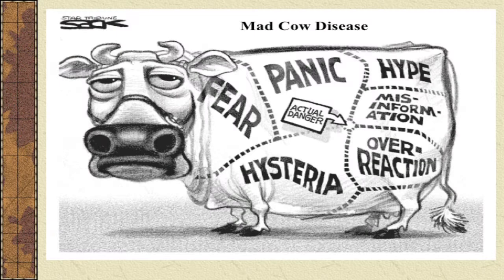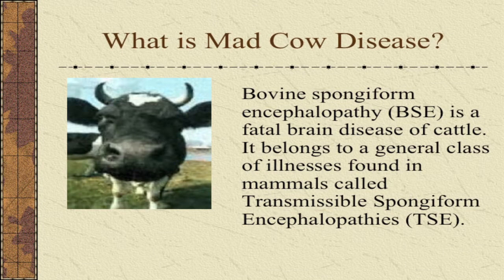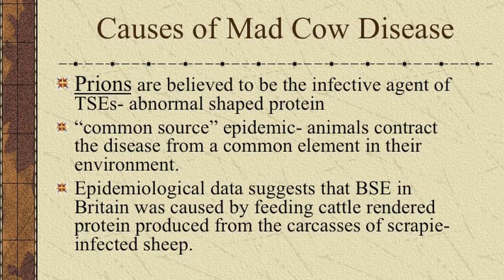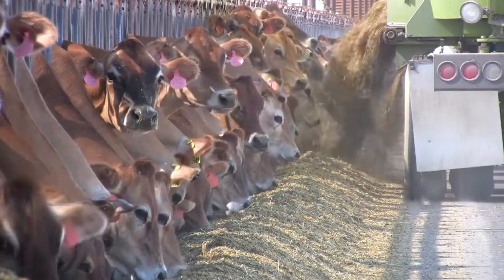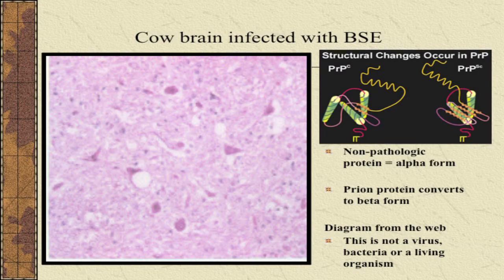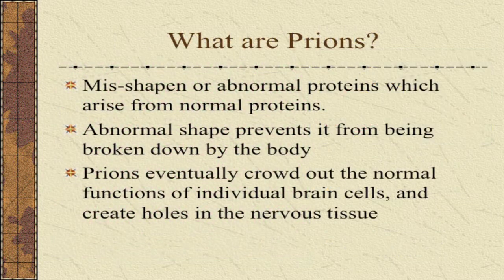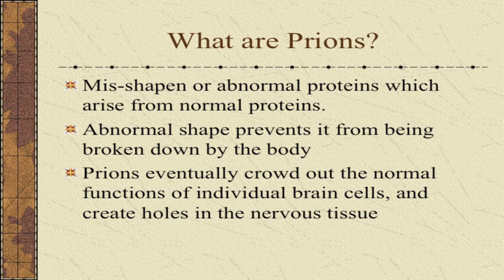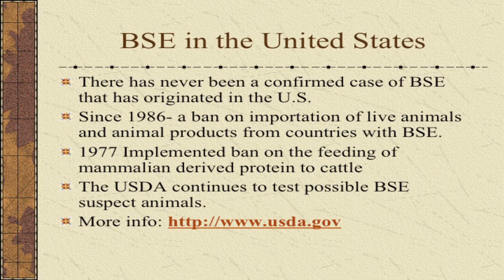Mad Cow Disease - VMTRC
Dr. James S. Cullor introduces us to the world of veterinarian science by explaining the basics of Mad Cow Disease.